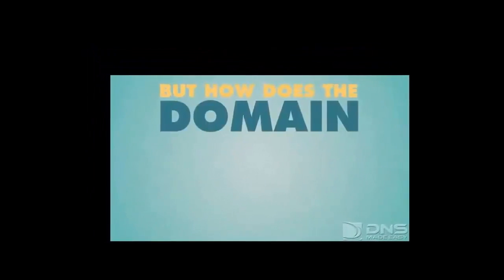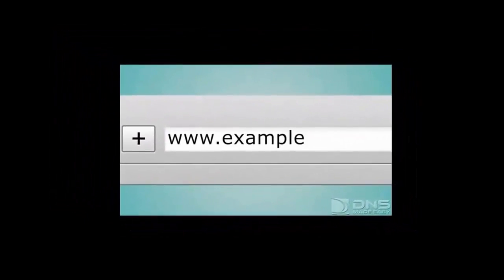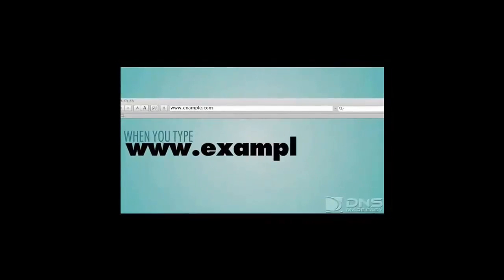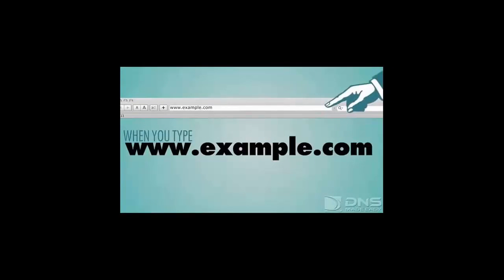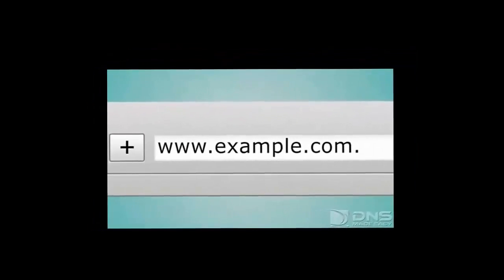What is the DNS mean ما هو معنى الدينس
what is the DNS mean
ما هو معنى الدينس